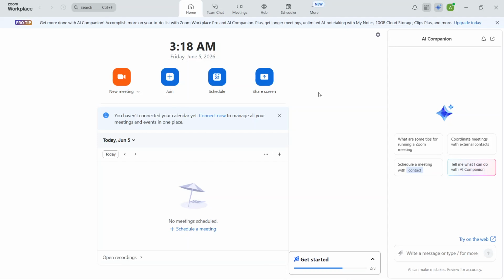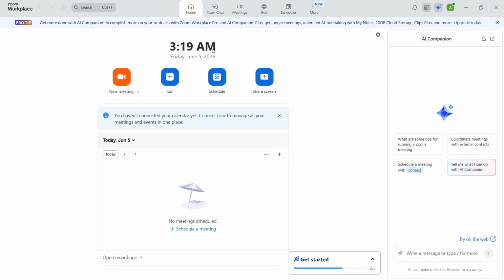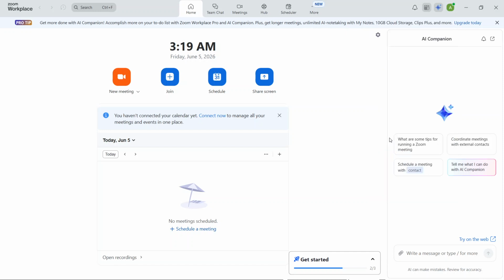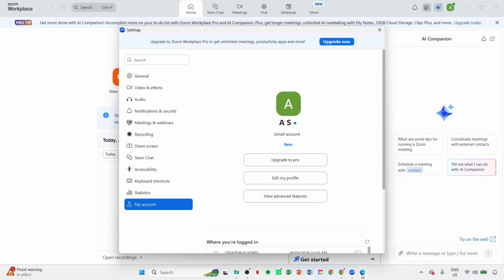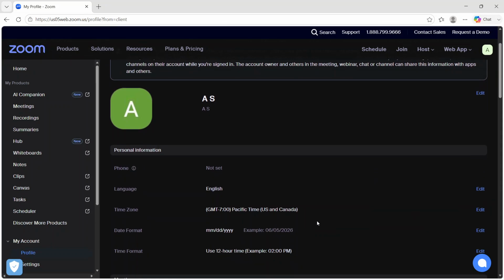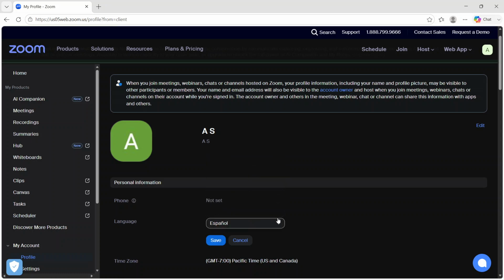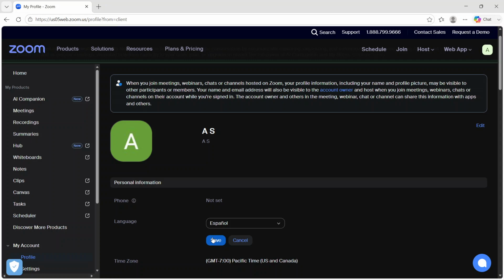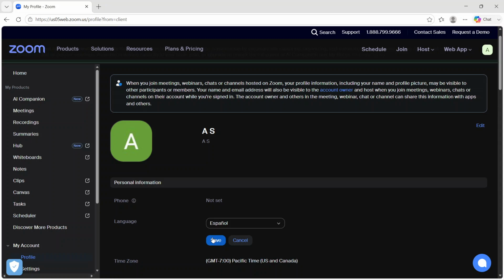How to Change Zoom Language (2026) | Step-by-Step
In this video, you'll learn exactly how to change Zoom language on both desktop and mobile. Whether your Zoom app is displaying the wrong language or you've switched devices and need to reset your display preferences, this guide walks you through every step. We cover the current updated settings menu so nothing looks outdated or confusing. This method works for the latest version of Zoom and takes less than two minutes to complete. No technical experience needed — just follow along and your language settings will be updated by the end of the video.